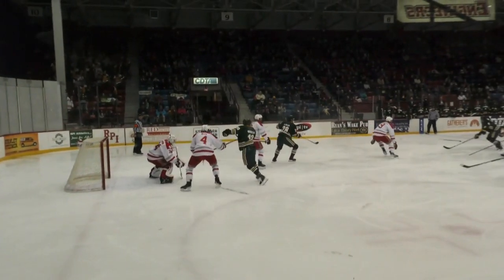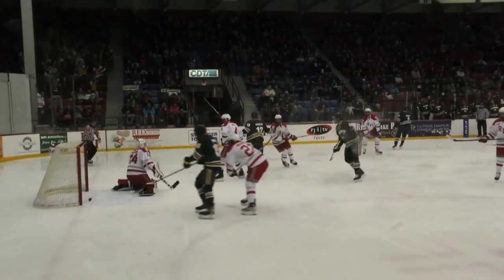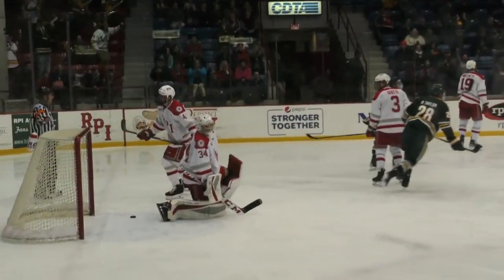HIGHLIGHTS - Clarkson at RPI (1.20.23)